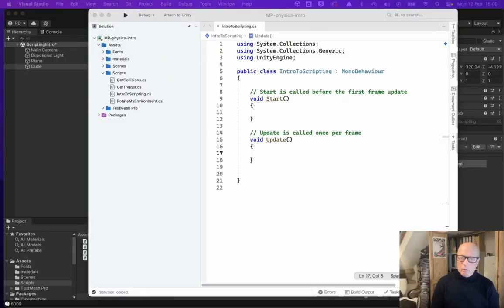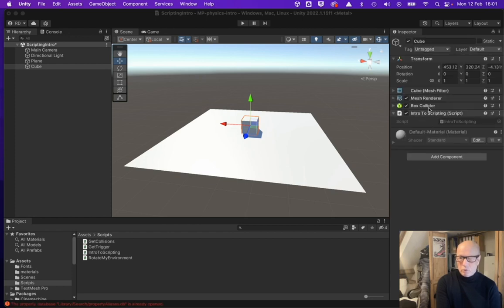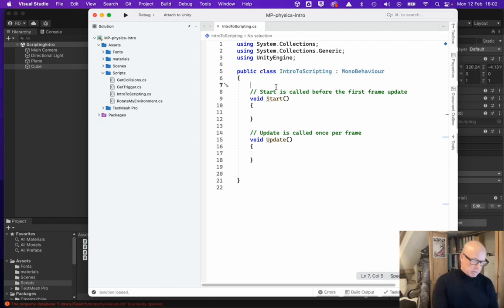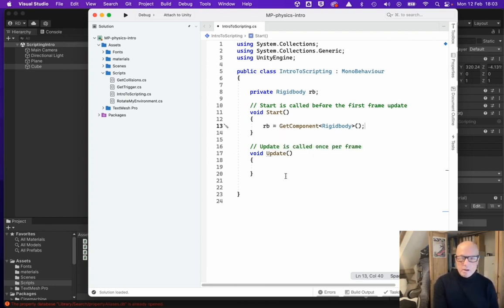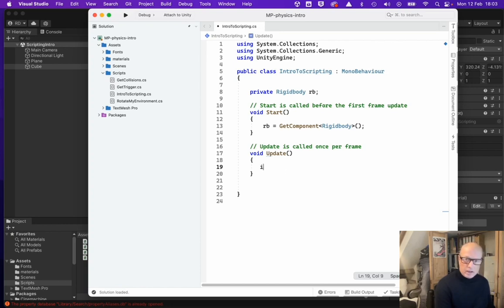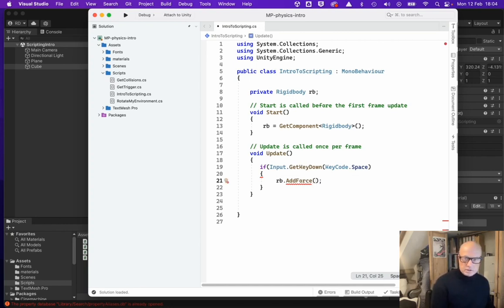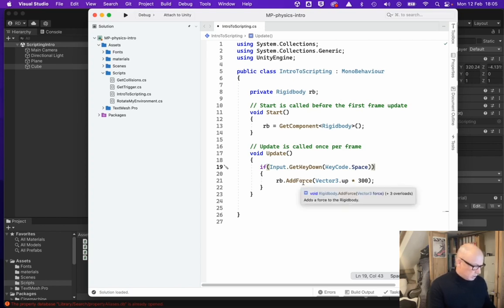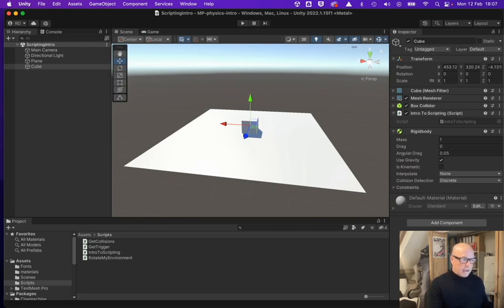unity3d C# scripting intro - 6 - add force & rigidbodies